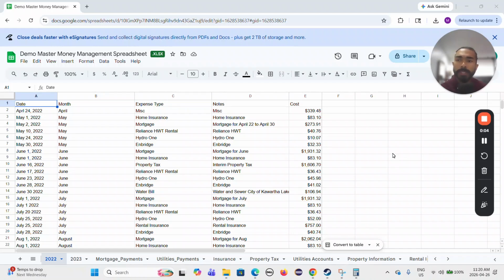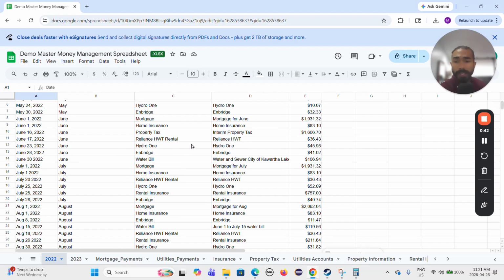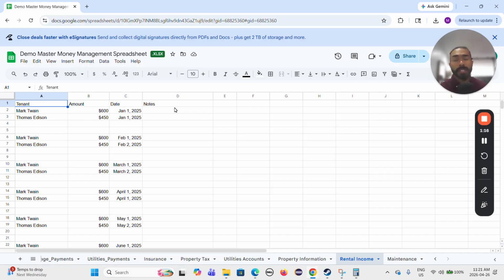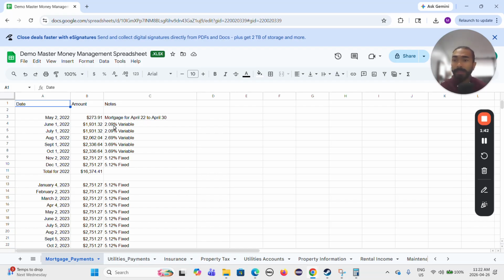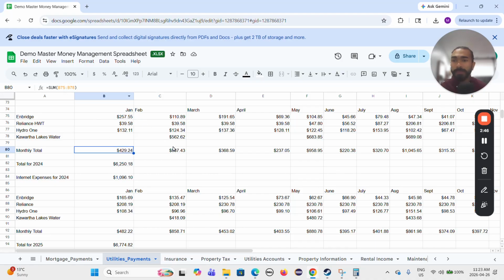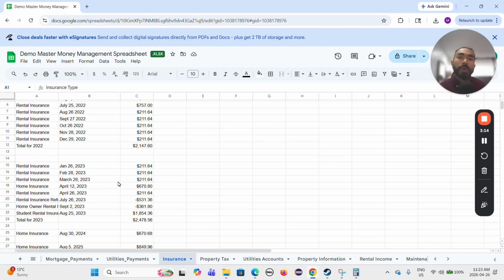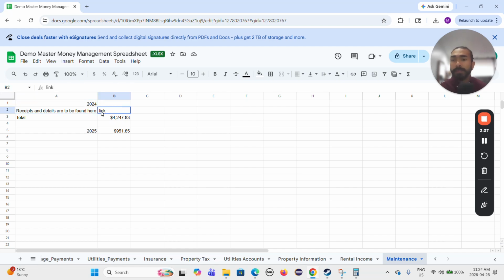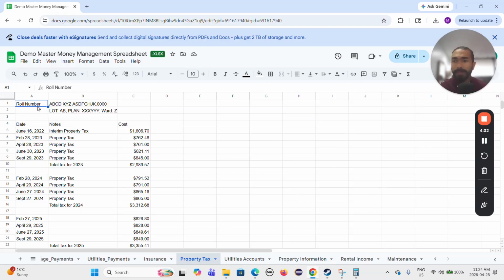Organizing Your Property Digitally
In this video, I show how I would organize a property digitally and keep everything super easy to access to.